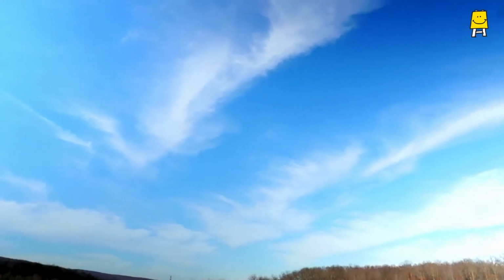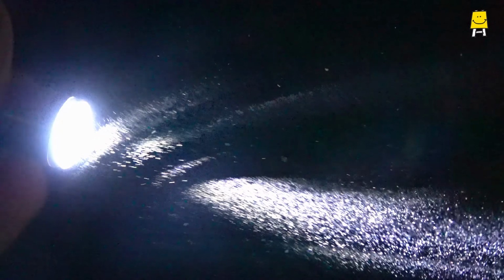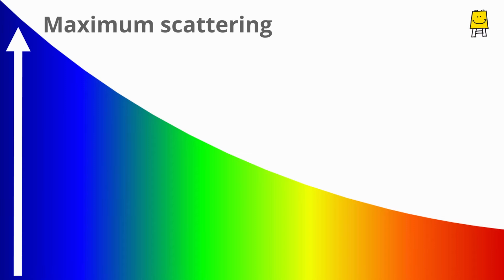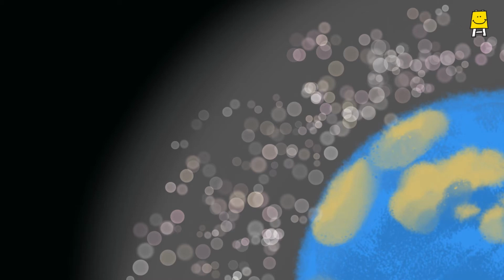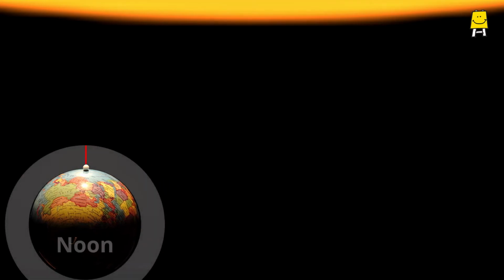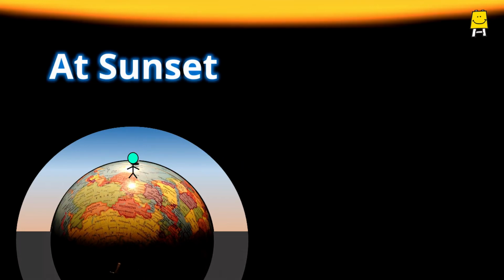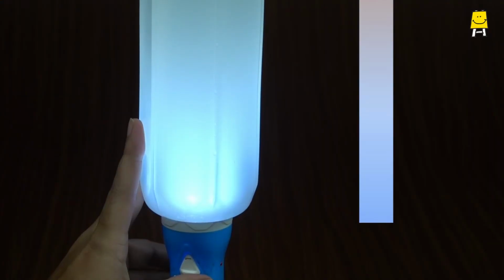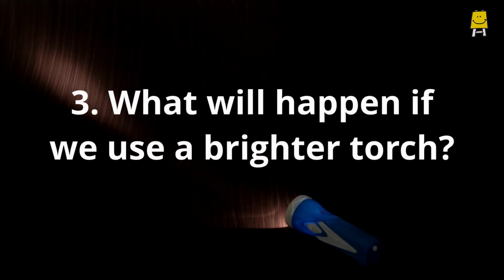Properties of Light | Sky in the Bottle | Part 2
Have you ever wondered why the sky is blue? In this video, we will learn why exactly the sky is blue, and do a simple experiment to understand what makes the sky blue. You will need a torch, a 1 litre plastic bottle, some water, and antiseptic liquid. We will learn how the scattering of light causes the colour of the sky to change from blue to orange in the mornings and evenings.

About Pratham Open School: Pratham Open School is Pratham's Digital Initiative to create an open learning mechanism to help children and youth prepare for school, work and life. Our content is aimed at encouraging and supporting self-organised learning for groups and individuals of age groups 3-18+, through many interactive methods in 12 languages.